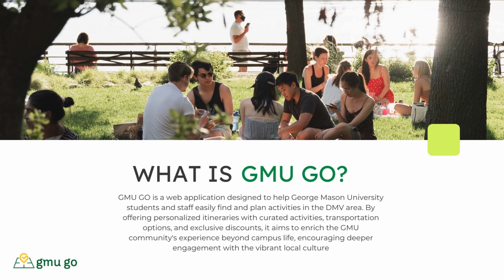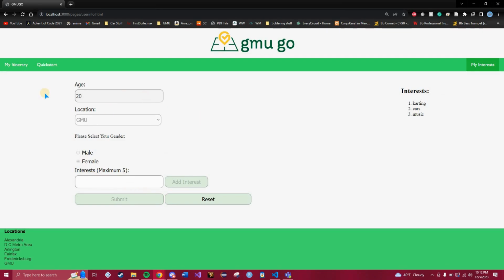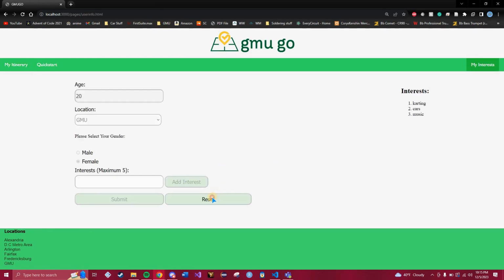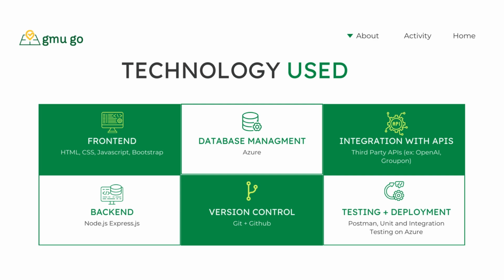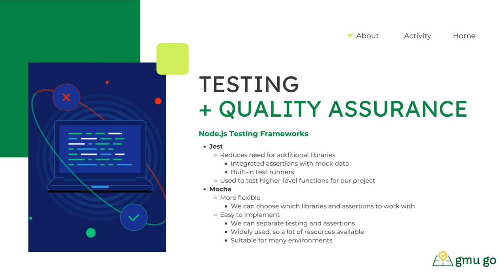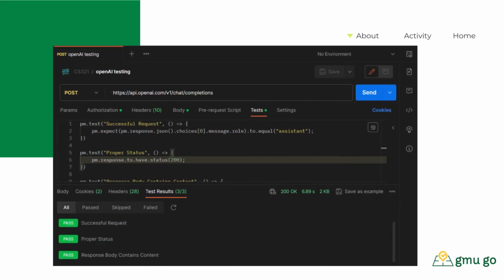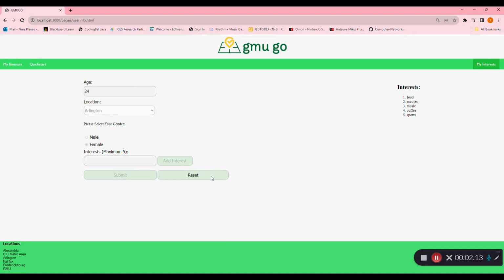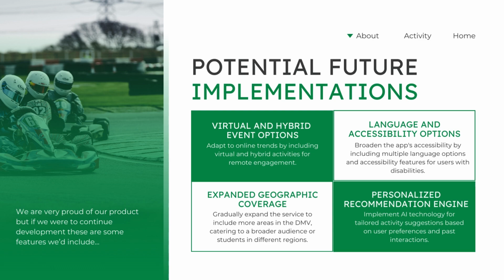GMUGO Demo Video